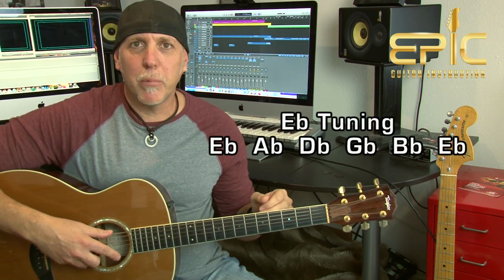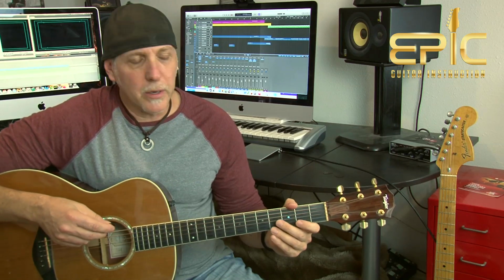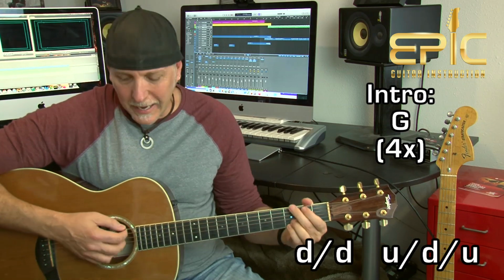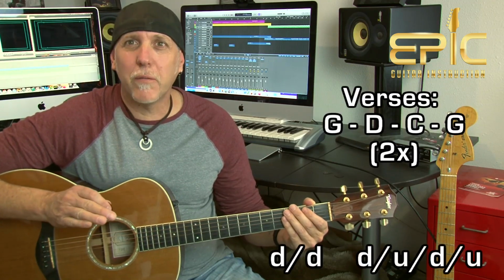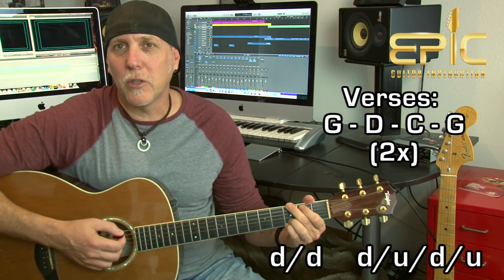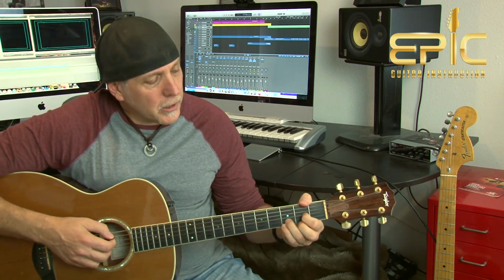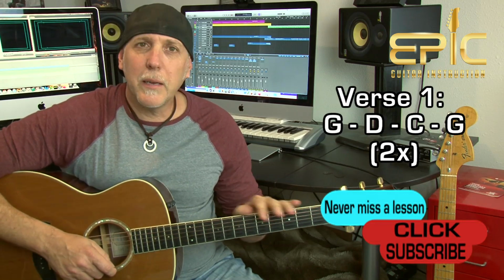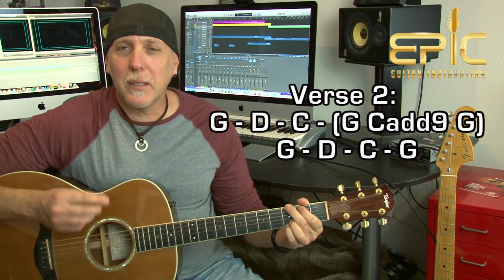Green Day She EZ Guitar song lesson with strum patterns - Only 3 Chords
Green Day She EZ Guitar song lesson with strum patterns - Only 3 Chords. Learn this fun beginner Green Day song in this acoustic version for one guitar with only three chords. All strum patterns included. We go over all the chords and rhythm and strumming patterns in detail. And all written out on screen so its easy to follow along. Thanks so much and have a great day! -David Taub, Next Level Guitar Inc. & EGI

Free video lesson and eBook on essential chord changing tips and techniques, fret hand techniques, and tons of exercises that will blast your chord changing to the next level. Get your chord changing on point with this lesson!